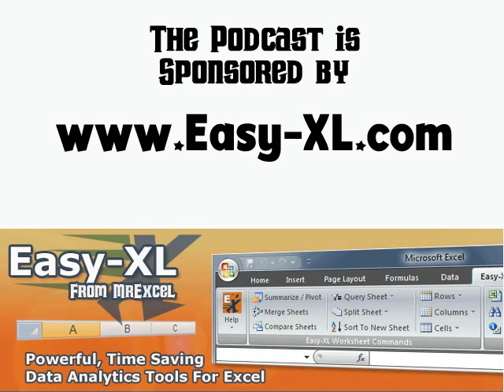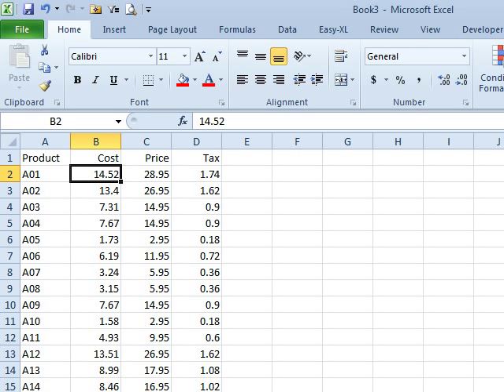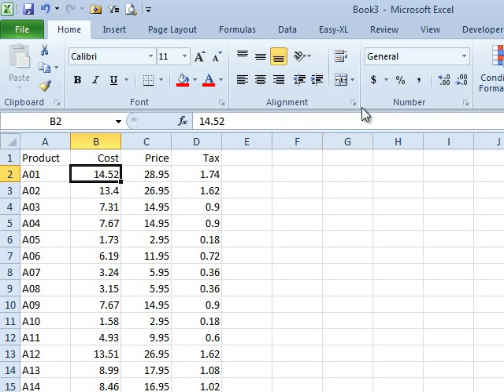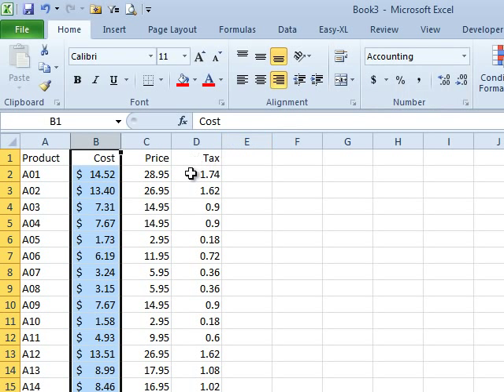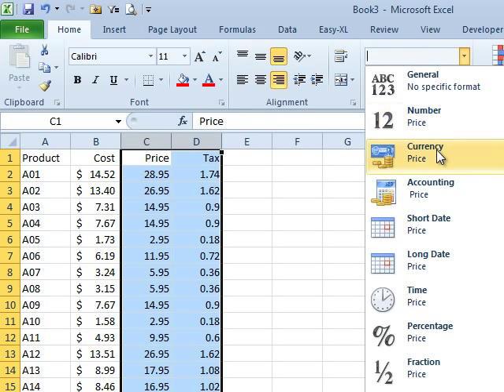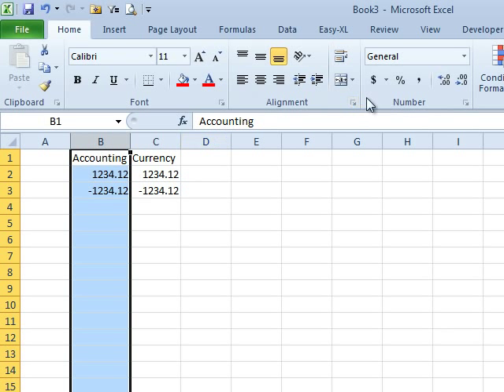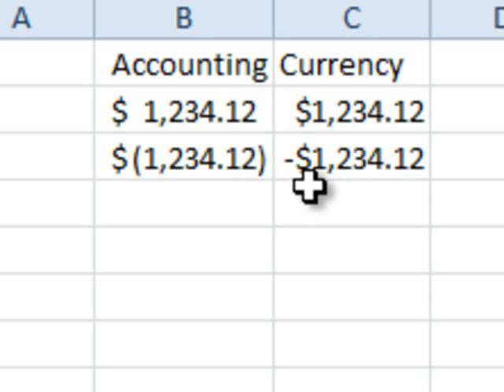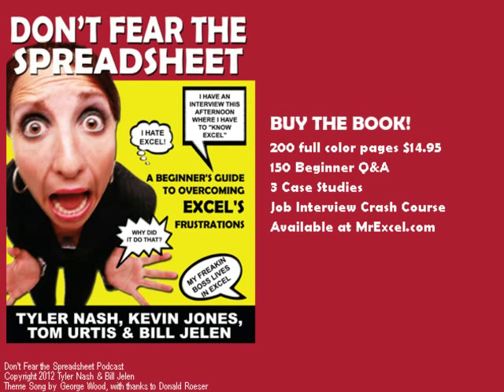Excel 101 - The Dollars and Cents of It: Episode 1578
Microsoft Excel Tutorial: Working with Currency in Excel.

Welcome to another episode of the “Don't Fear the Spreadsheet” podcast. In today's episode, we'll be discussing the dollars and cents of Excel. Many people struggle with setting up their spreadsheets to display dollars and cents, but fear not, we have the solution for you.

Our guest, Tyler Nash, asks the question, "How can I set Excel up so that it always shows dollars and cents?" While the obvious answer may be to use the dollar sign icon, this can actually cause some formatting issues. The dollar sign icon is part of the accounting format, which is preferred by accountants, but may not be the best option for everyone.

Instead, we recommend using the currency format. To access this, simply open the drop-down menu and select currency. This format eliminates the extra space and places the dollar sign next to the numbers, making it easier to read and work with. Additionally, the currency format uses a minus sign for negative numbers, while the accounting format uses parentheses. It's all about personal preference, but we highly recommend giving the currency format a try.

If you're new to spreadsheets, be sure to check out our book, “Don't Fear the Spreadsheet”. It includes 150 beginner Q&A, three case studies, and a crash course in Java. This book is perfect for those who are new to Excel and want to learn the basics quickly and easily. Trust us, it's much more user-friendly than Excel for dummies. So don't let spreadsheets intimidate you any longer, tune in to our podcast and conquer your fear of the spreadsheet!"

Table of Contents:
(00:00) Dollars and Cents
(00:28) Tyler's Question: Setting up Excel for dollars and cents
(00:38) Annoyance with Accounting Format
(00:50) Introduction to Currency Format
(01:19) Choosing Currency Format
(01:29) Differences between Accounting and Currency Format
(02:01) Personal Preference for Currency Format
(02:11) Clicking Like really helps the algorithm

This video answers these common search terms:
Accounting format vs currency format in Excel
Beginner's guide to Excel with Q&A, case studies, and Java crash course
Book recommendation: Don't Fear the Spreadsheet
Difference between accounting and currency formats
Don't Fear the Spreadsheet podcast
Episode number seven: dollars and cents
Negative numbers in accounting format
Negative numbers in currency format
Personal preference for currency format
Setting up Excel to show dollars and cents

The earliest Spreadsheets were designed for accountants. To this day, some of Excel's annoying behavior is to make the accountants happy [but it may not be making you very happy].

How can I set up Excel so that it always shows Dollars and Cents? Excel has a "Accounting" Format, but perhaps you're not interested in the look and feel of that Format. To have your Data present the way you'd like it to, take a look at the "Currency" Formatting options today with Bill, in Episode #1578.

Many 'Beginner Oriented' Excel How-To books say they can bring you from zero to familiar with the important features of Microsoft Excel -- 'Don't Fear The Spreadsheet' actually will. Why are we so confident? Because the questions in this book were asked by an absolute Excel Beginner -- Tyler Nash -- with the answers provided by three (3) Microsoft MVPs specializing in and dedicated to teaching others Microsoft Excel, from the ground up -- Kevin Jones, Tom Urtis and Bill Jelen

"This Book Makes Excel For Dummies™ Look Like It Was Written For Rocket Scientists!"